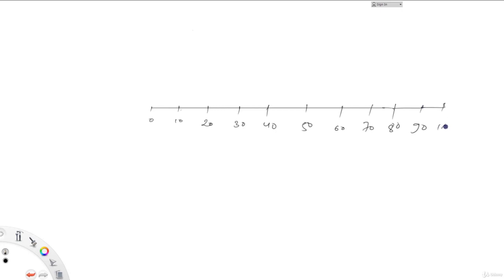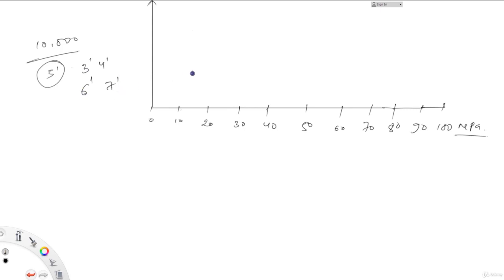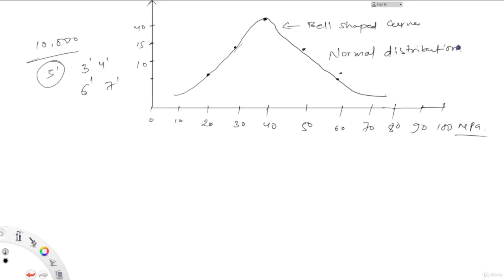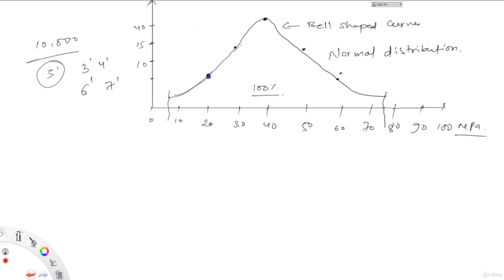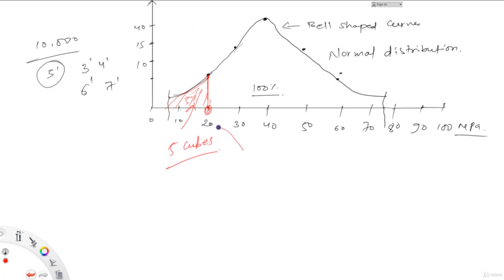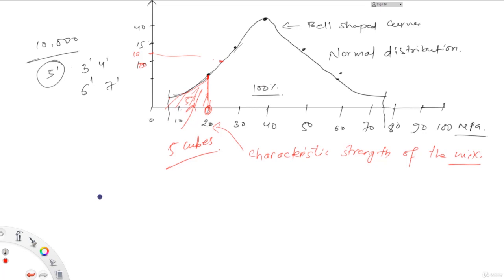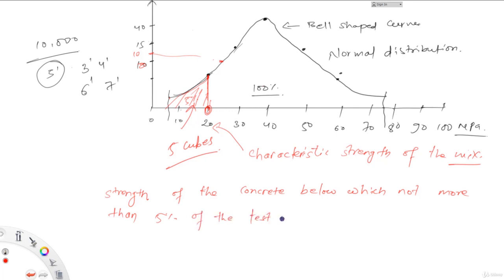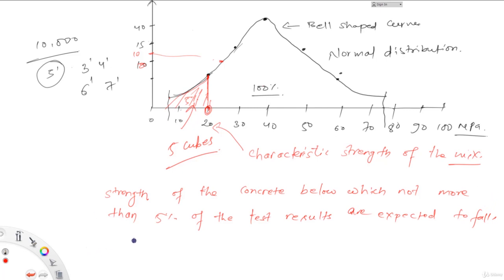Plotting the Results for the Characteristic Strength - Basics of Civil Engineering in Construction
Topics Covered :-
Plotting the Results for the Characteristic Strength